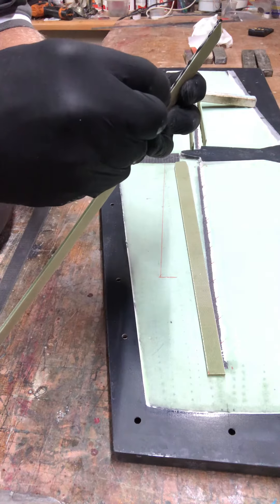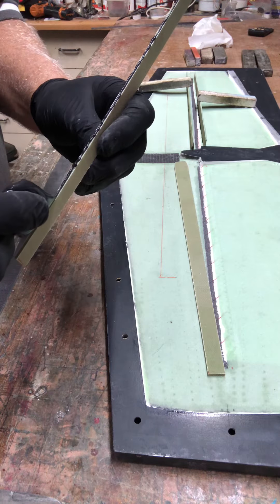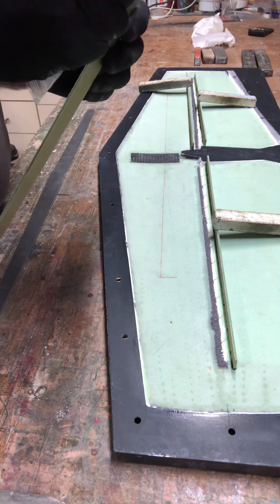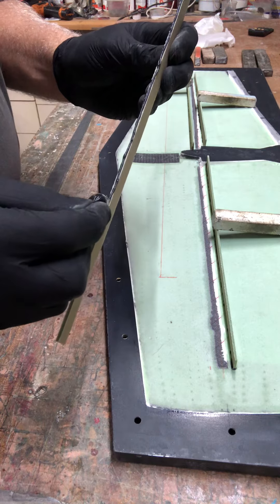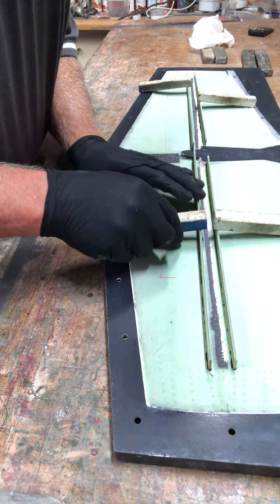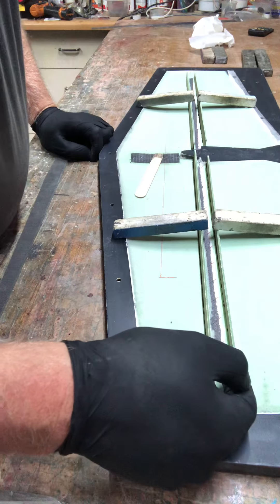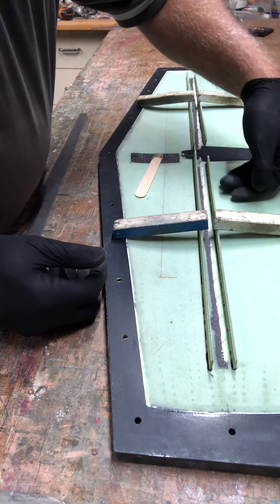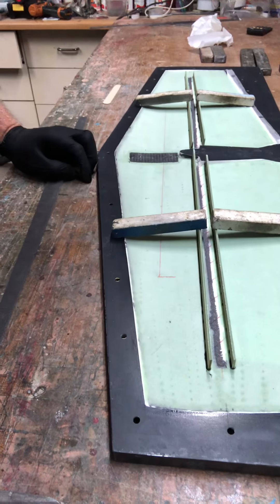14 of 20. Stab layup.